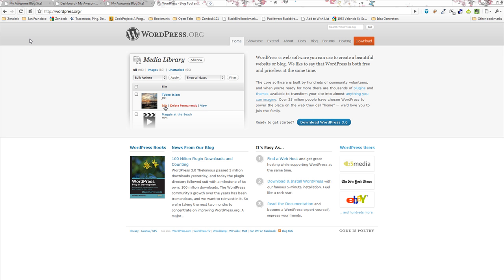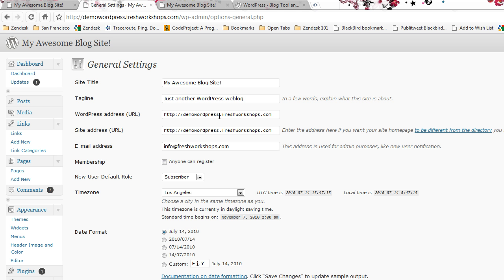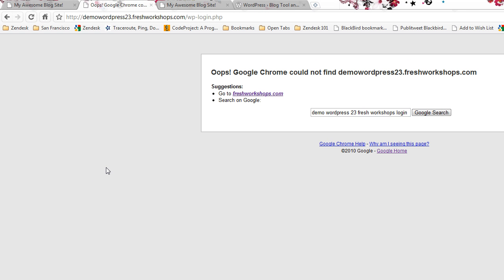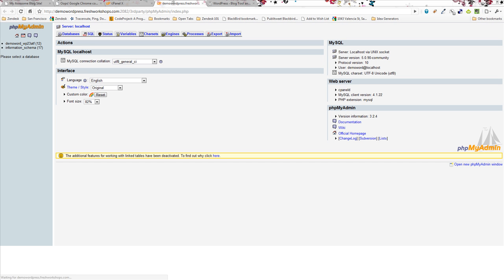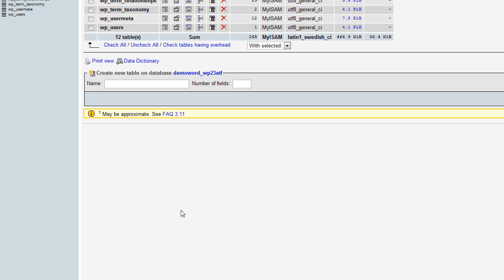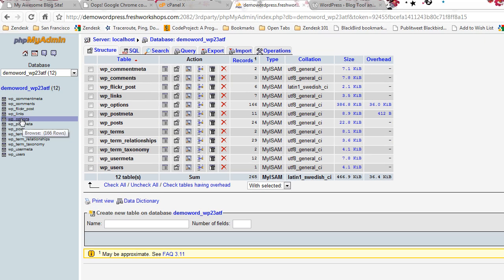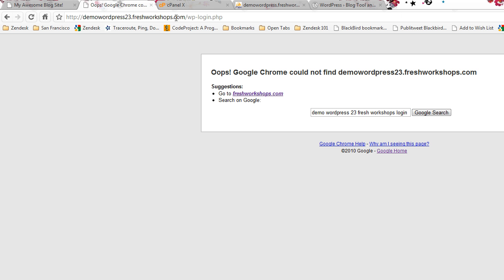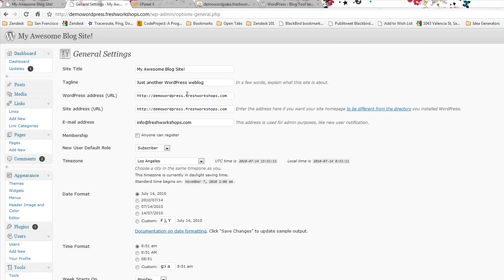How To Recover Wordpress After URL Address Change in Settings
Have you ever been working in Wordpress and changed your address in the General - Settings area?

I show you how to fix this in Wordpress 3.0